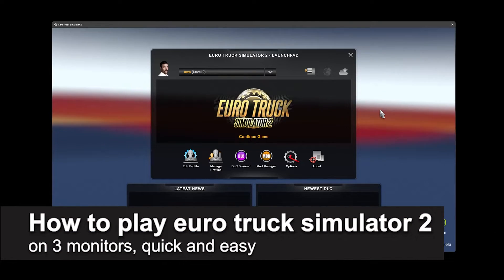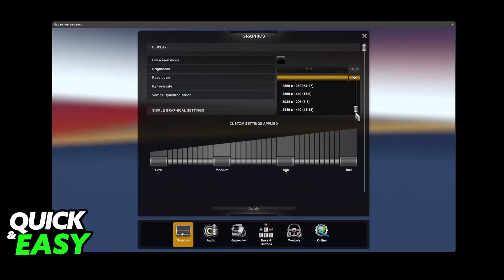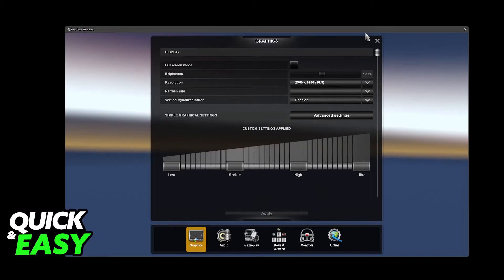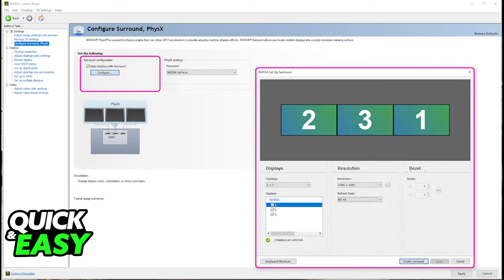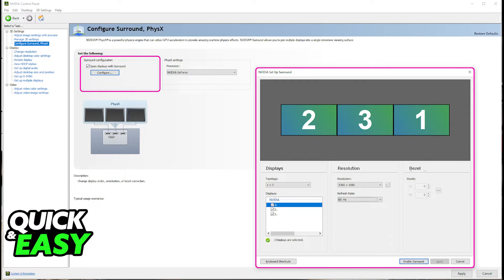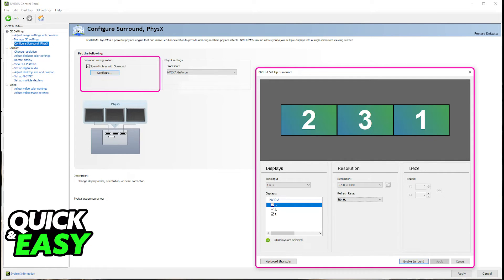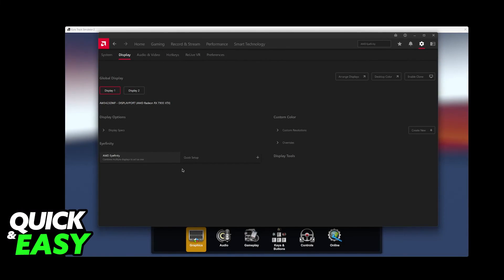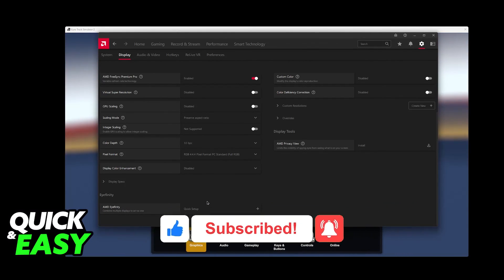How To Play Euro Truck Simulator 2 on 3 Monitors (2025) - Step by Step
I will solve your doubts about how to play euro truck simulator 2 on 3 monitors, and whether or not it is possible to do this.

I hope I have helped you with the video!